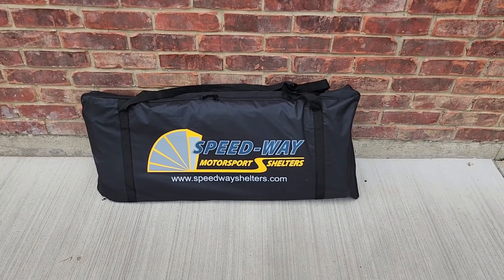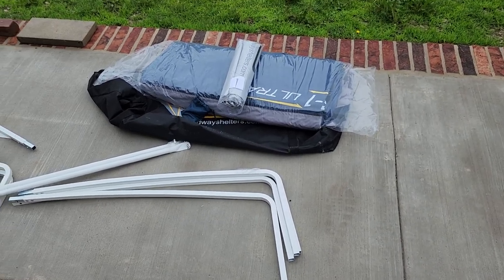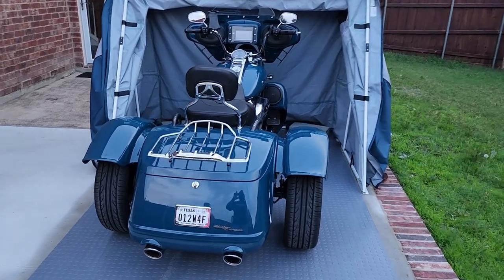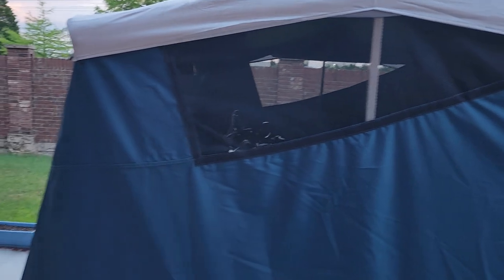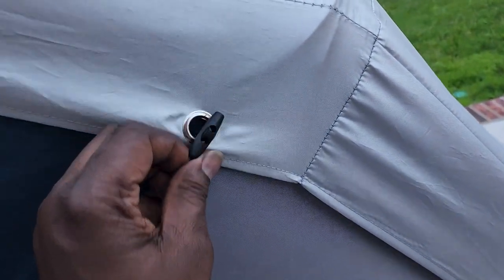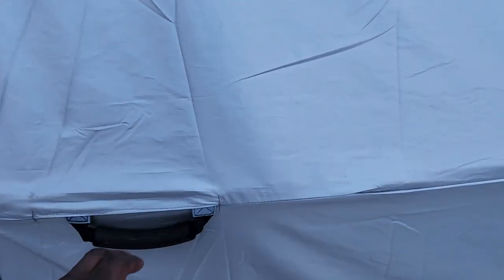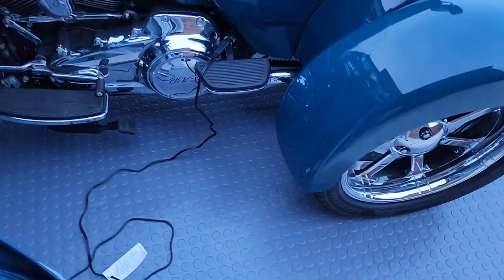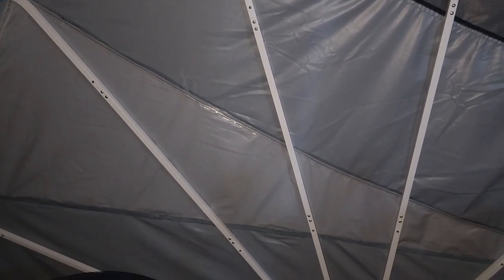Speedway shelter for the Freewheeler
Check out the Speedway Shelter. My wife and I did a fair amount of research for options on how we would protect our freewheeler from weather. We decided on the Speedway Shelter and so far I think that we made the right choice.

I ride a 2000 Harley Davidson (HD) Road King FLHR and now a 2021 Harley Davidson Freewheeler as well. The Old Bike (Road King) and I take road trips of long distances and some rides that stay within the Dallas/Fort Worth metro area to cruise around town. I will sprinkle in some “man shed” talk about upgrades to the Old Bike as well as conversations about my “motorcycle wish list”.

I keep it simple: I ride a motorcycle and this channel is about motorcycles because that is what I like to talk about. I love my Road King which obviously gives me a Harley bias, but I like all kinds of motorcycles and previously owned a Can Am Spyder, so respect will be shown to all brands and types of motorcycles and riders, even if the motorcycle isn’t my favorite.

As mentioned in the video, I watched an installation video by Kyle Bradshaw who you may recognize from many other motorcycle related reviews. Although the instructions were very easy to follow, seeing someone visually do it, made it that much easier. Check out Kyle's channel and one of his installation videos below:

Keep your burdens light and your yoke easy…Peace

If looking for a new or used motorcycle, check out:
Mike Bruno's Northshore Harley Davidson
791 West I-10 Service Rd